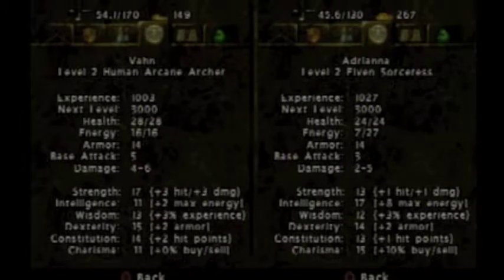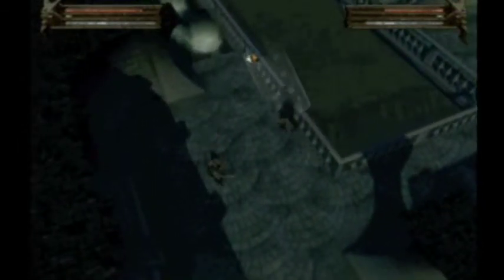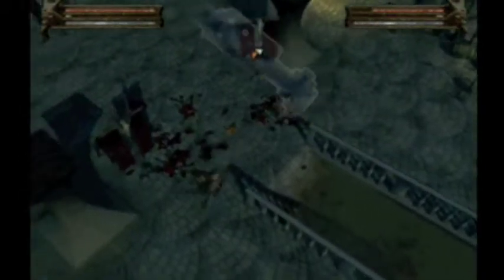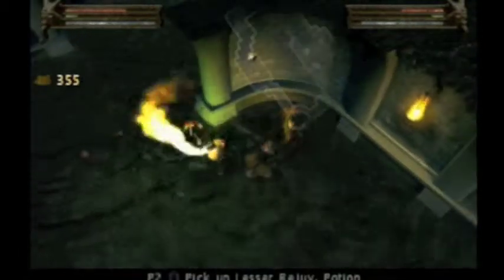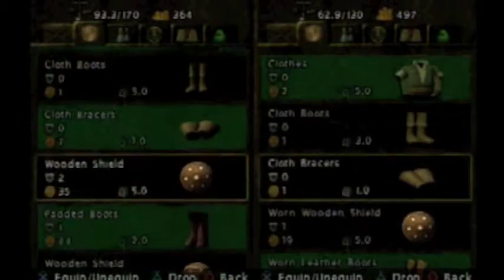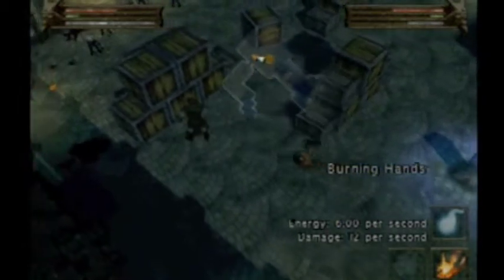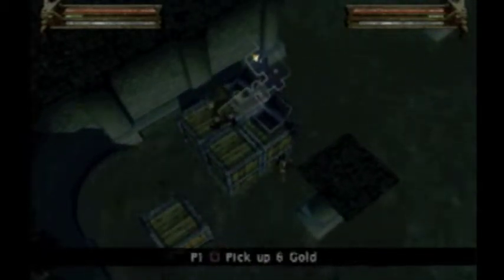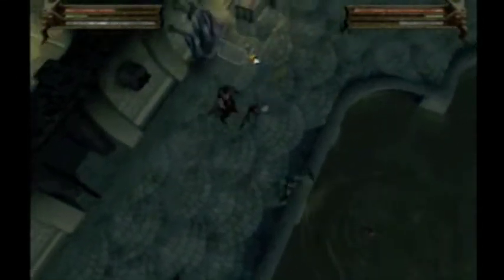Let's Co-Op Baldur's Gate Part 3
In this episode we make our way through the sewers in hopes of saving Ethan. However, we continue to run into Kobolds and other annoying enemies that wish to have our weapons stabbed through their faces and chests XD.